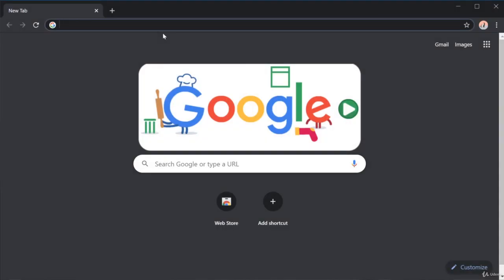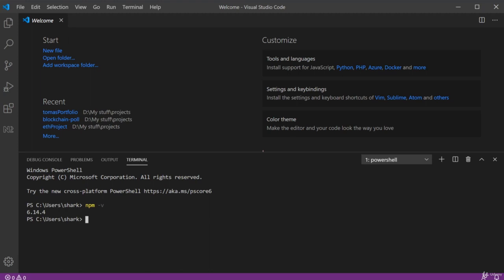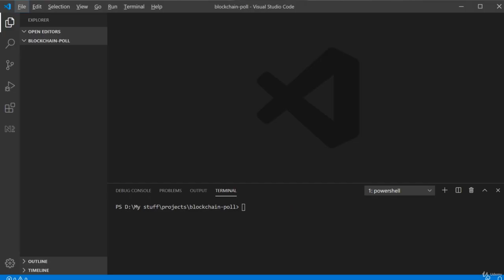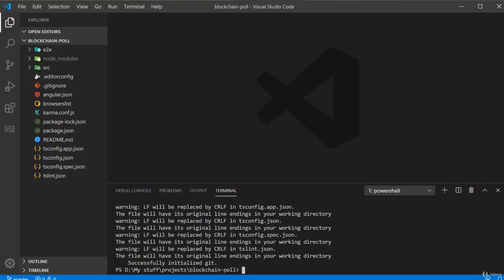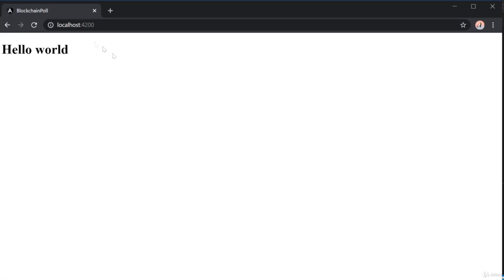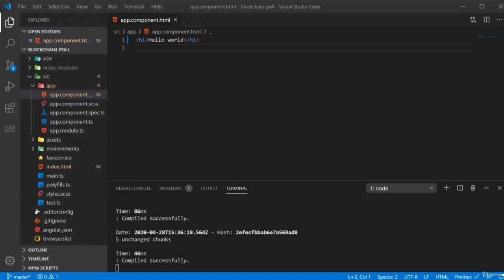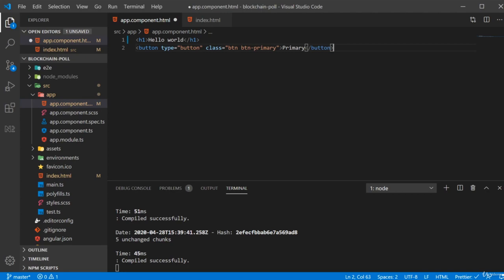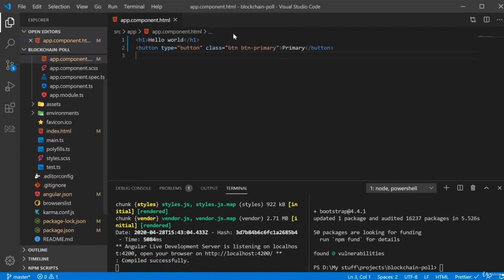1.3 Setting up environment